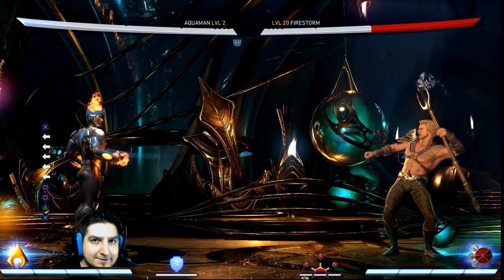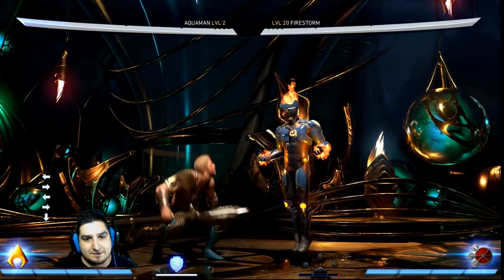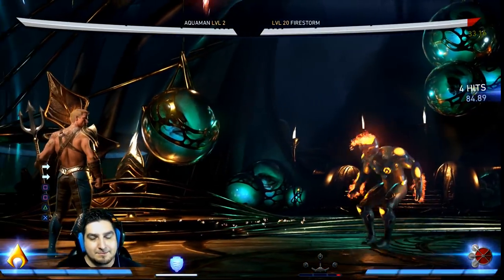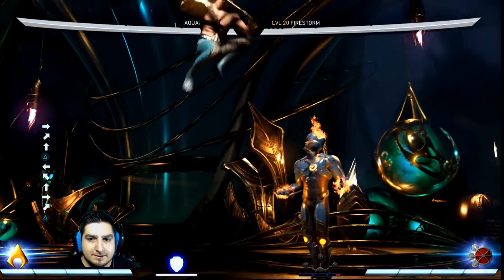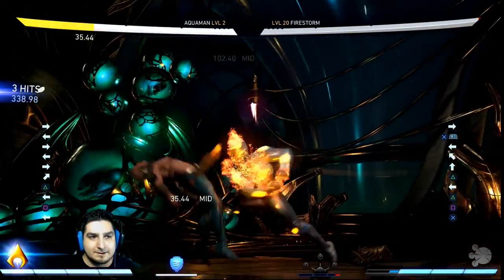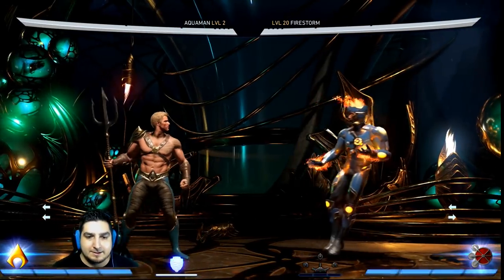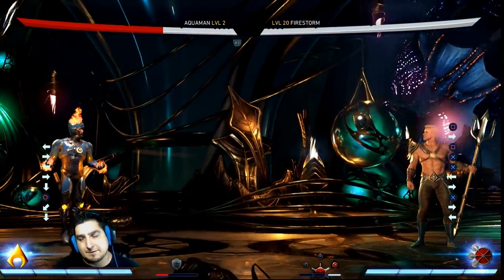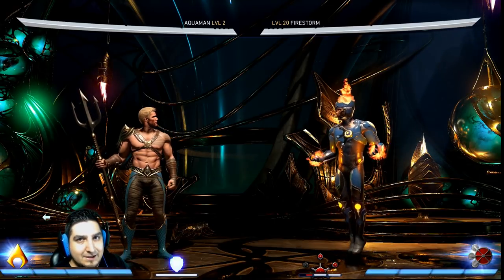Injustice 2: How to beat Aquaman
Some tips on beating aquaman in injustice 2.

Outro Song is Quanfather by Cricha! Check it out here on soundcloud!